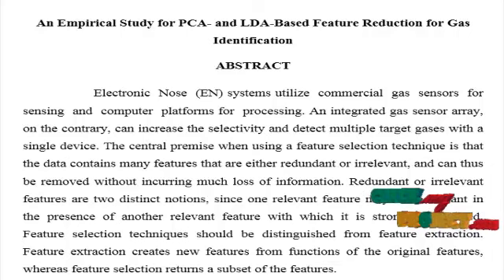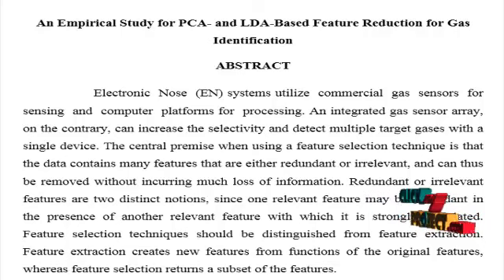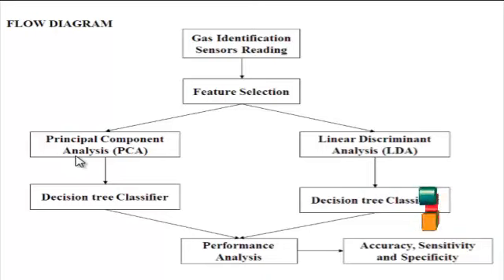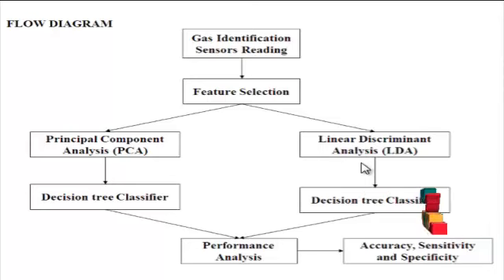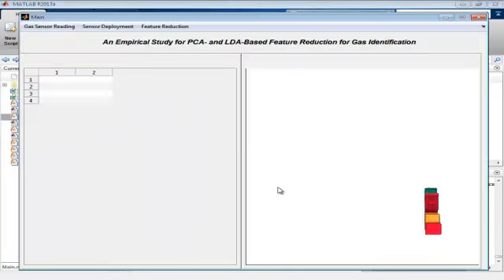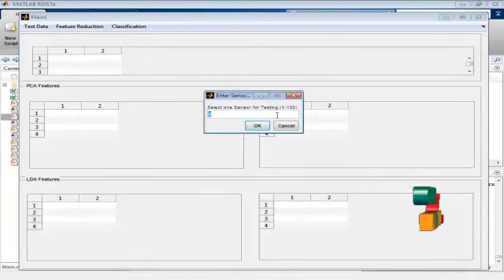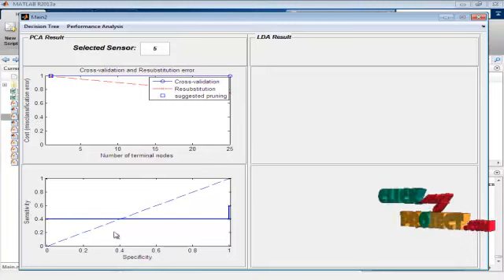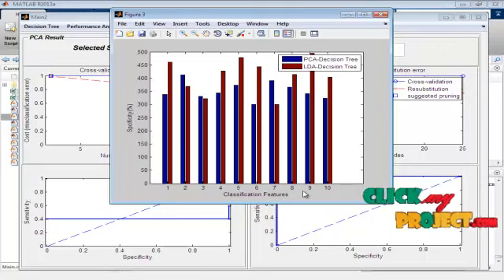An Empirical Study for PCA- and LDA-Based | Final Year Projects 2016 - 2017